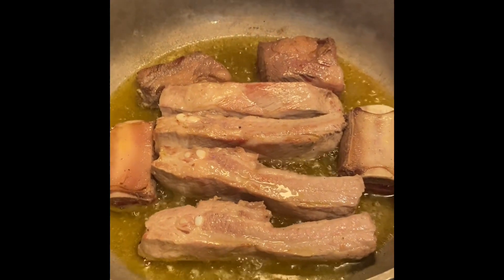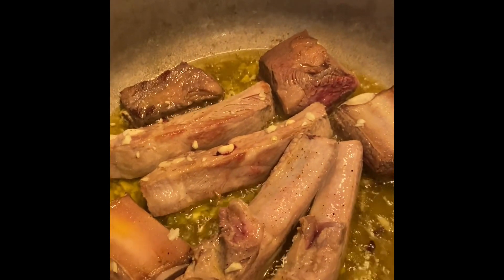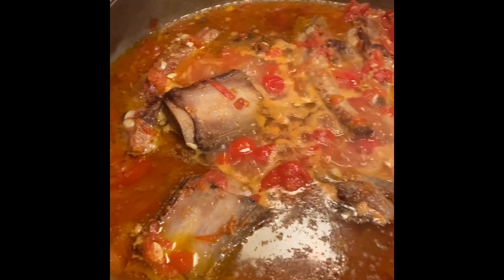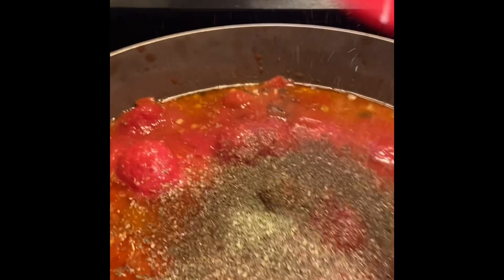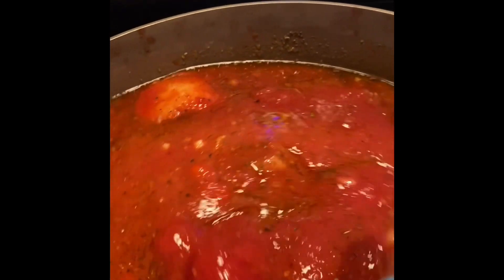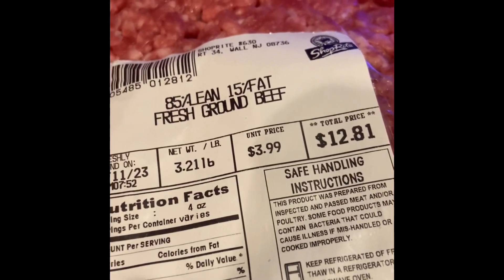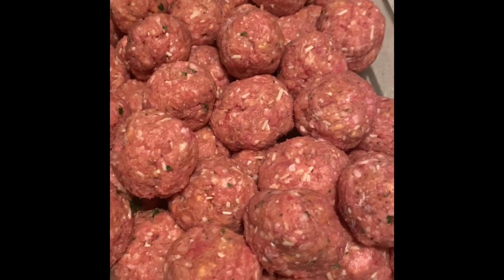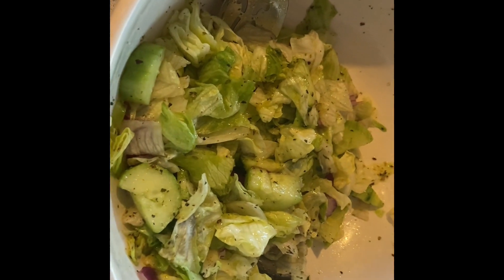Sunday Dinner (Meat Sauce)